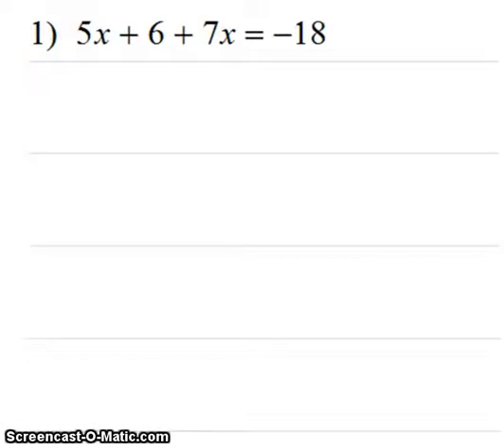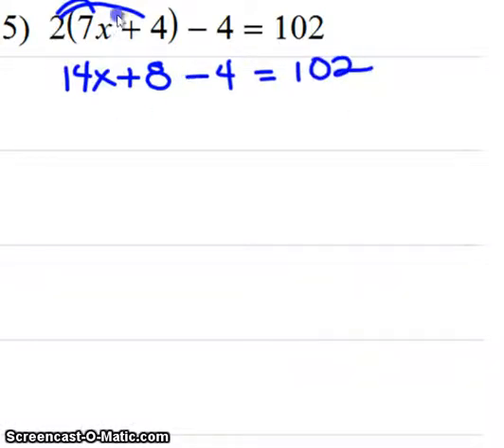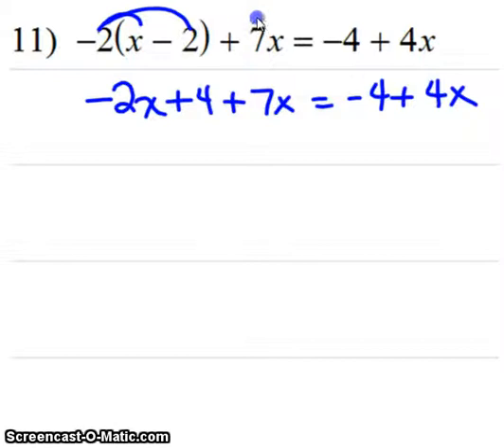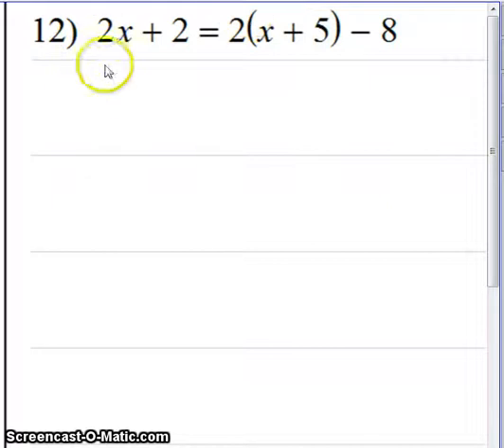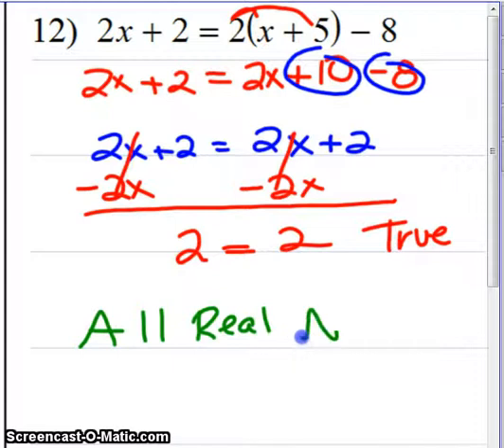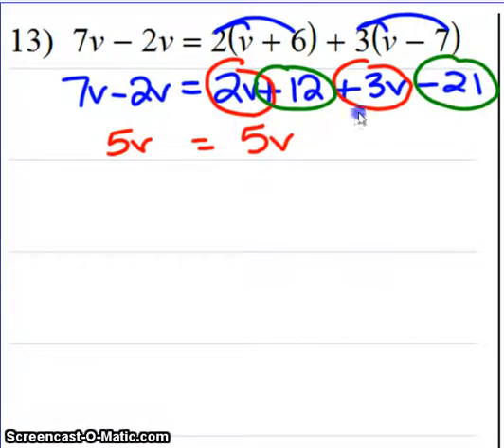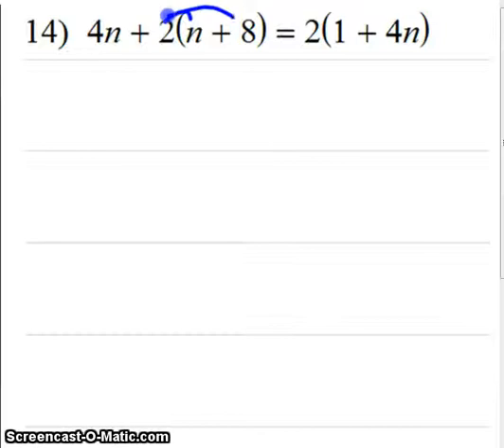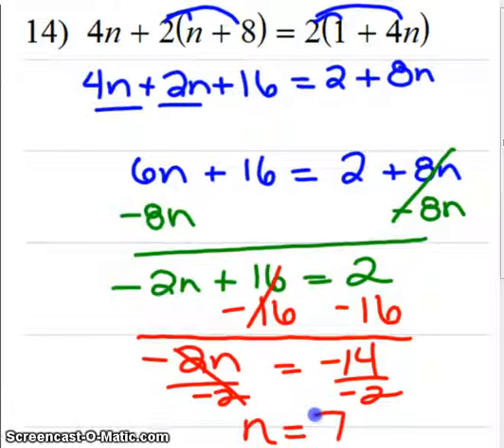Mr. Manian - Multi step Equations video